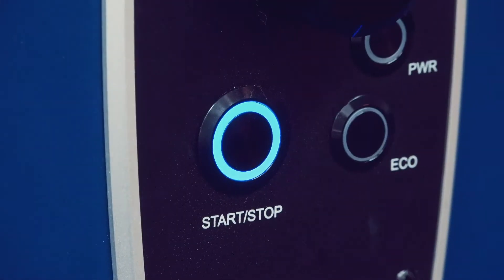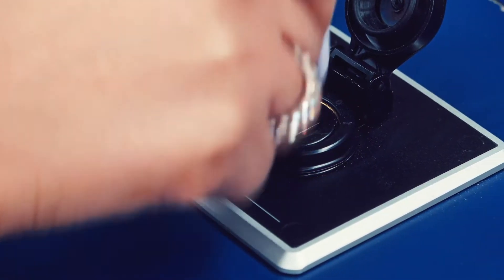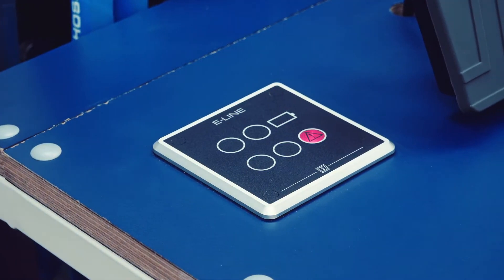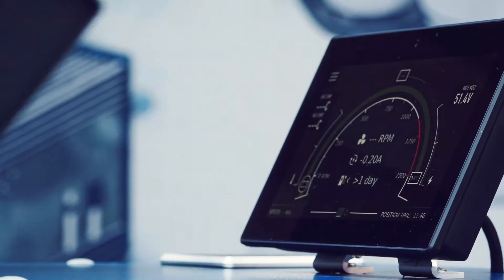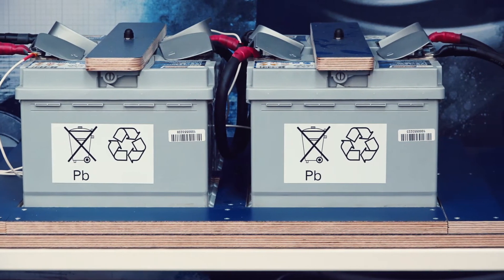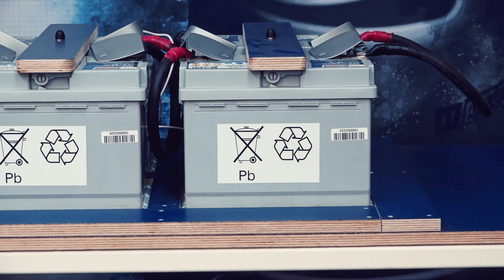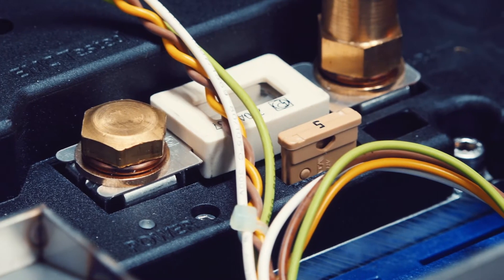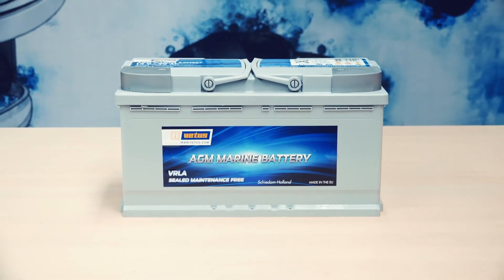E-Line Module Explanation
In this episode we take a closer look at the electric propulsion modules: control, monitoring, energy storage, and energy supply.